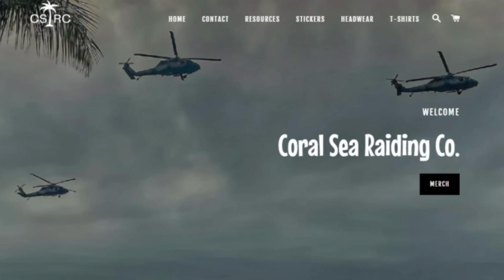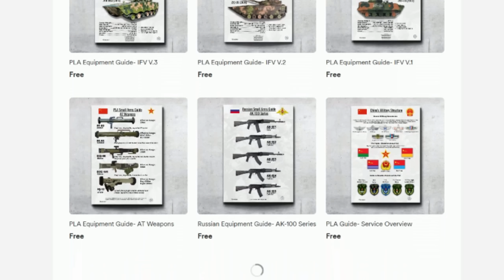Why Uniforms Matter (And Why Call of Duty Skins Suck)